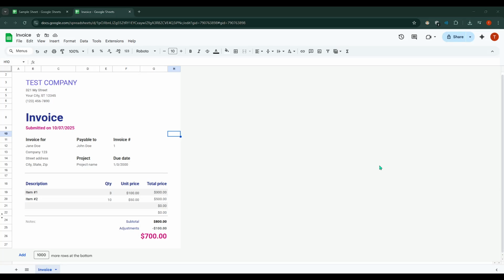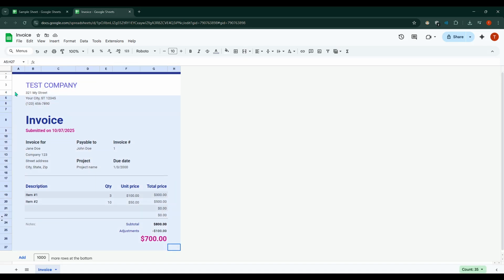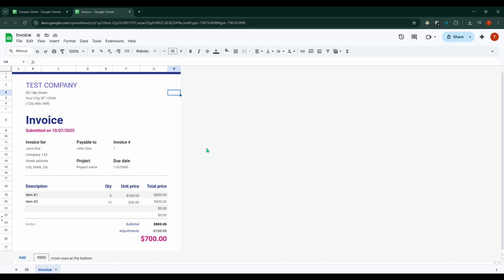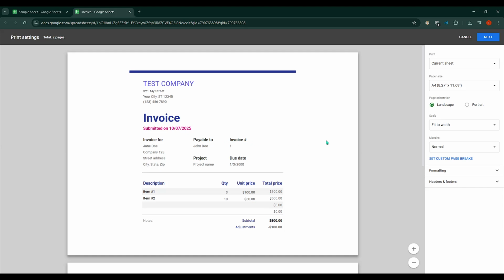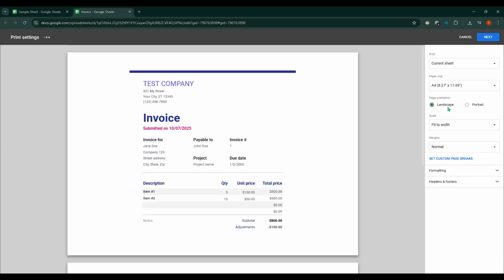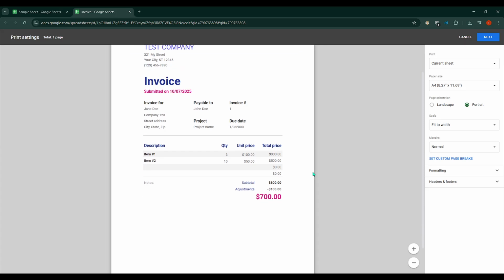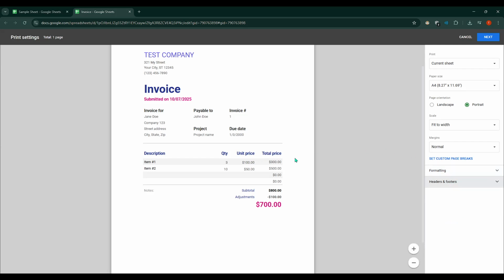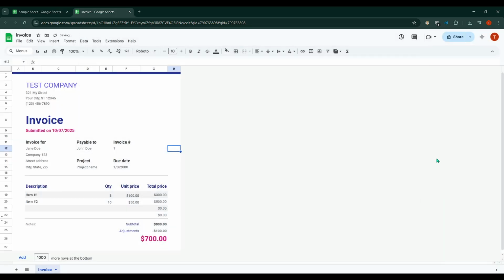How to Change Page Orientation in Google Sheets (2025 Print Settings Guide)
In this video, I’ll show you how to change the page orientation in Google Sheets—perfect for printing wide tables, dashboards, or fitting more content per page.

You’ll learn:
• How to access the Print Setup menu in Google Sheets
• How to switch between Portrait and Landscape orientation
• How orientation affects layout, margins, and scaling
• Bonus: Tips to preview and fit content before printing or saving as PDF